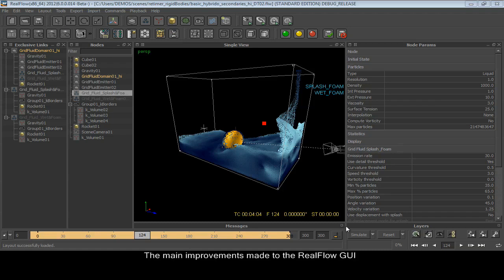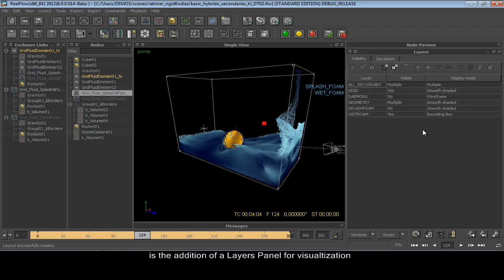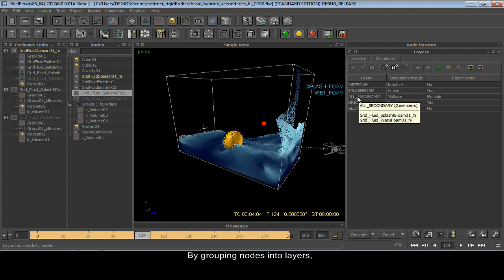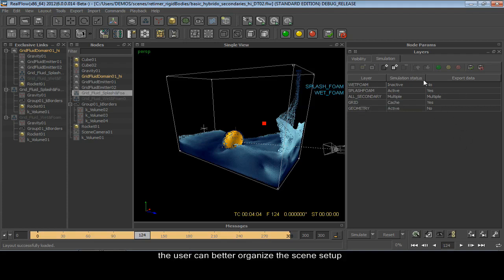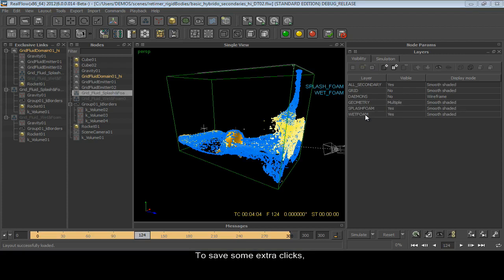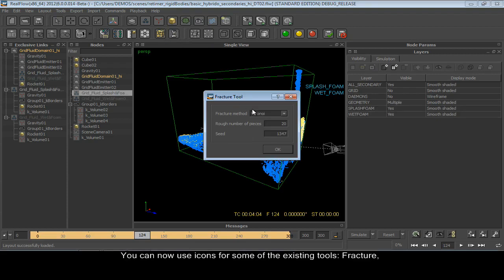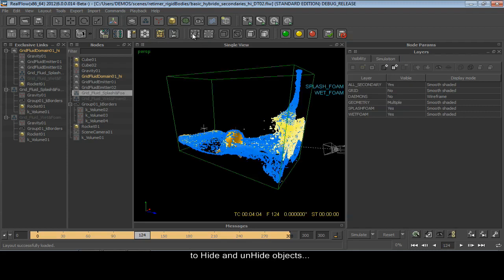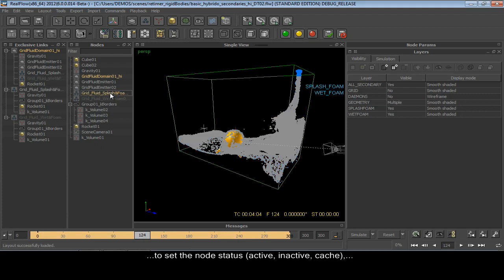RealFlow 2012: GUI Enhancements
Introducing RealFlow 2012